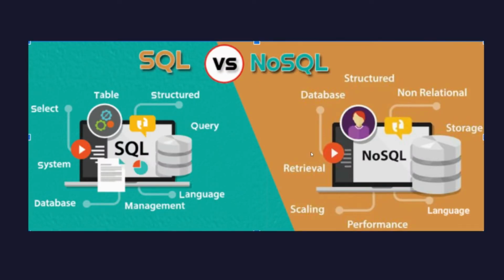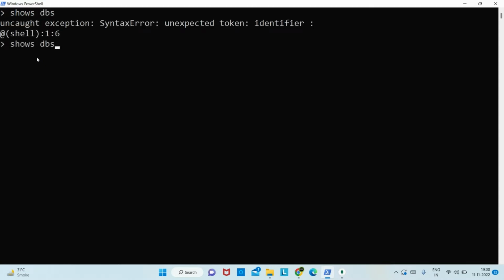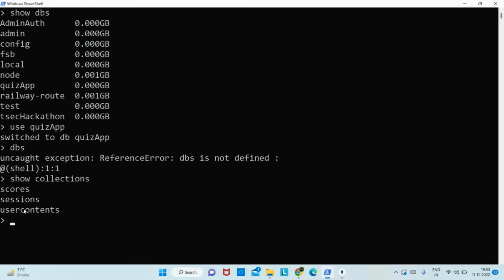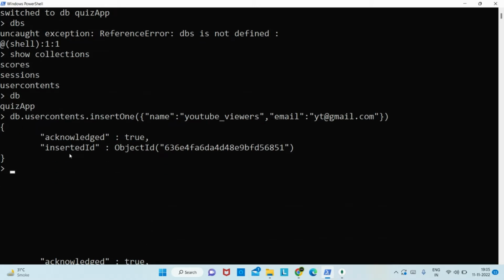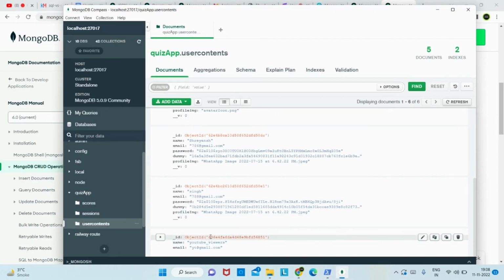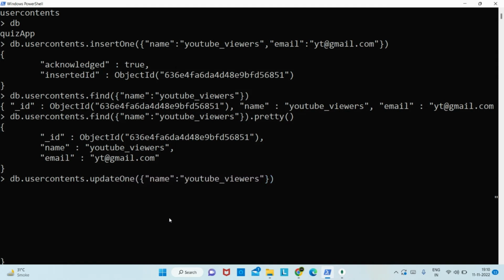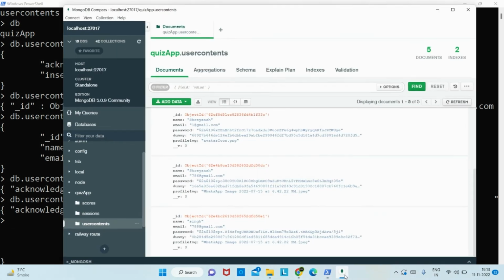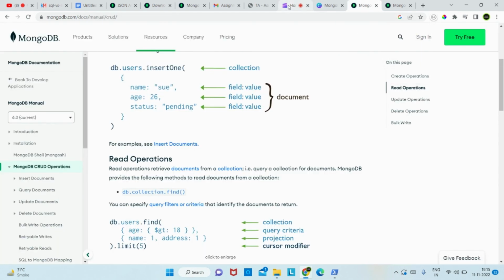CRUD operation in mongodb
In this video, we are going to learn what is CRUD, how to perform CRUD operation in mongodb using compass and terminal in very easy manner.